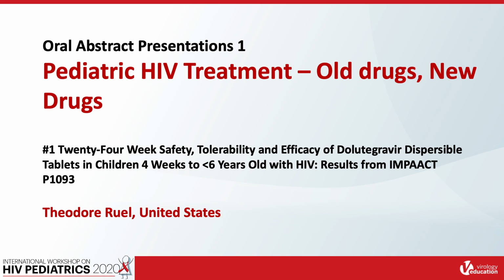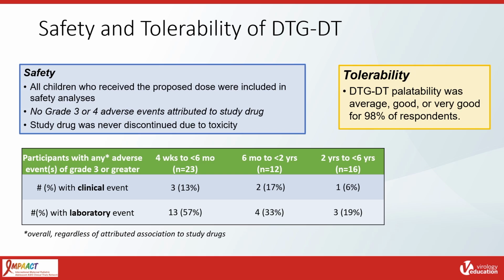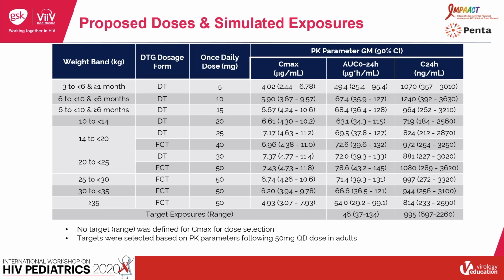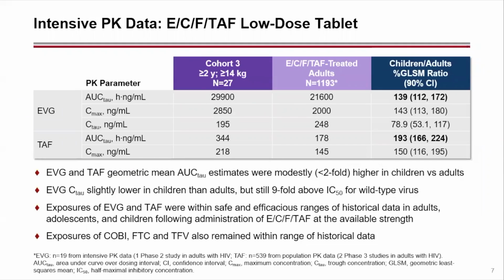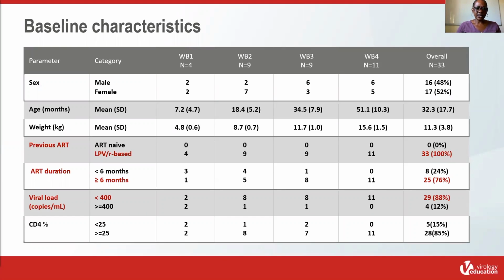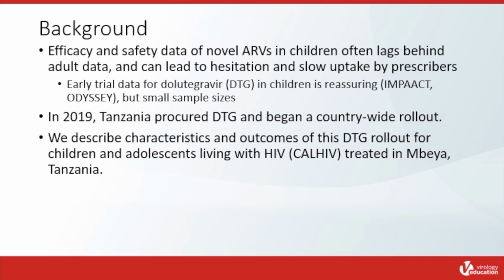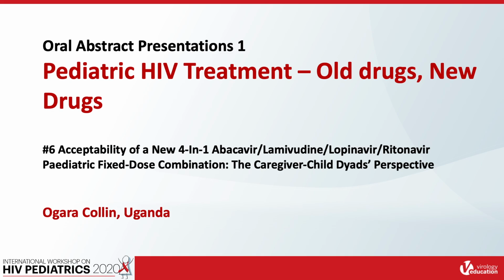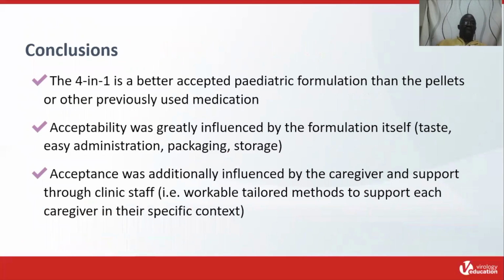Abstracts Session1 Day1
HIV Pediatrics 2020